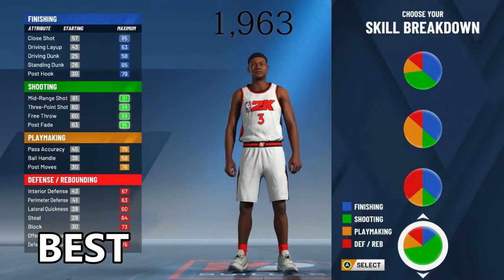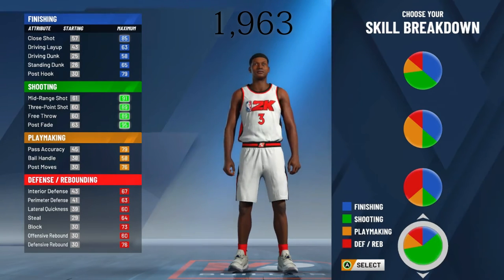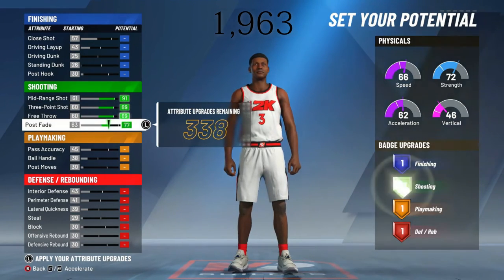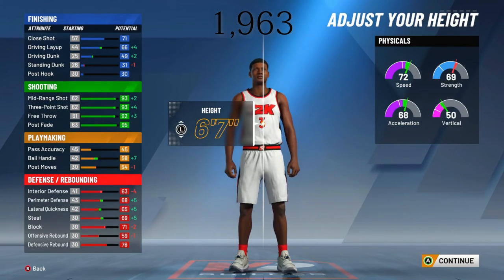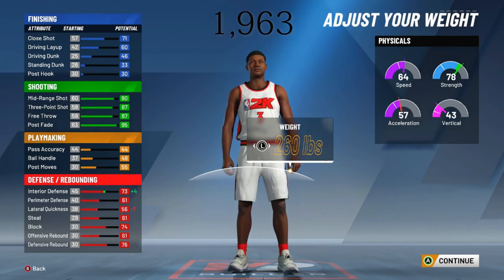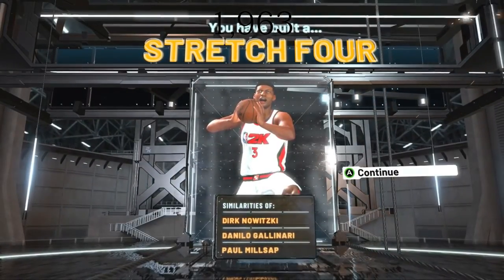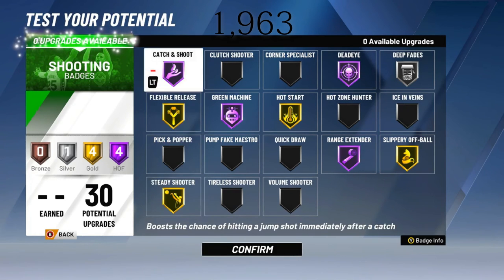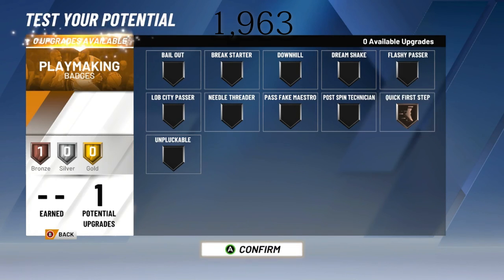THIS WILL BE THE BEST NBA 2K20 BUILD - MOST OVERPOWERED DEMIGOD BUILD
In this video, I will be showcasing a build that I put together. This will be one of the best nba 2k20 builds this year, especially at the beginning of the year.

Meezy Mil